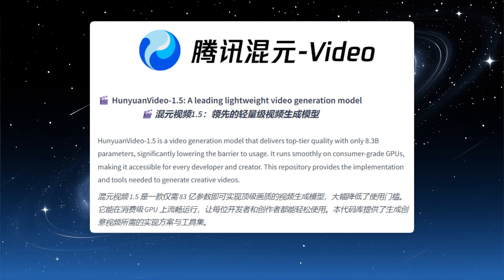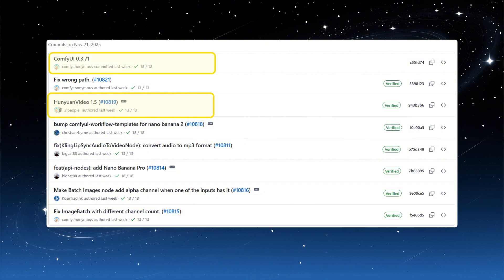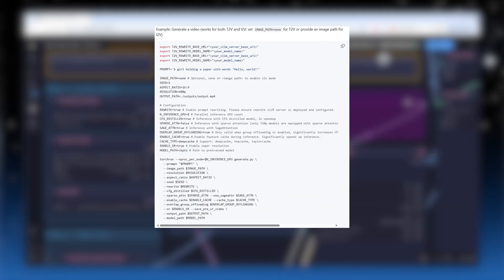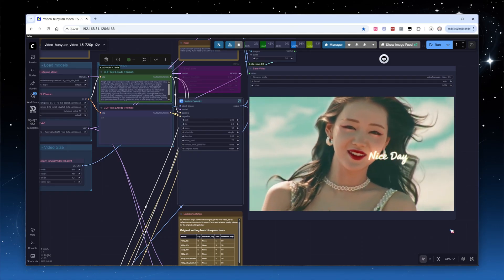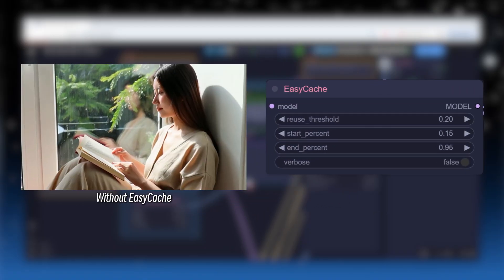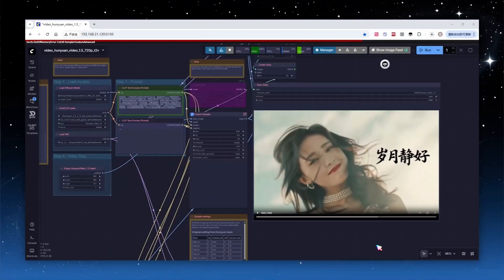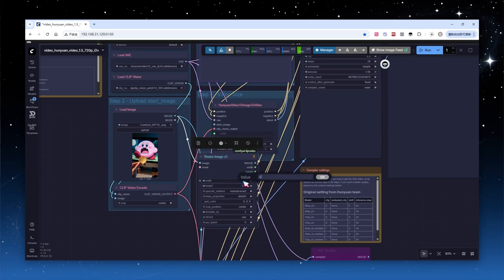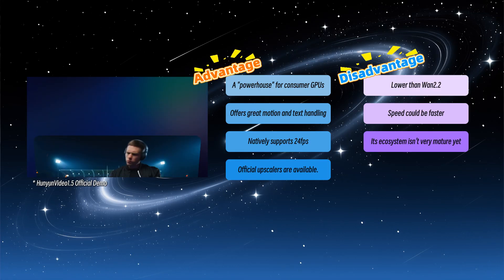HunyuanVideo 1.5: An "Open-Source Powerhouse" That Runs Easily on Consumer-Grade GPUs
HunyuanVideo 1.5 is a standout among the recently open-sourced video generation models. Instead of competing for higher video quality (it even has fewer parameters compared to HunyuanVideo 1.0), this model maintains top-tier performance in terms of visual effects, motion coherence, and semantic alignment. At the same time, it significantly lowers the hardware requirements, enabling it to run on consumer-grade GPUs. It features impressive motion generation, supports text effects, and natively produces 24 FPS videos. Additionally, it comes with a built-in super-resolution model provided officially. Definitely worth a try!

00:00 Showcase
00:36 Model Introduction
02:57 Text-to-Video
11:10 Super-Resolution
12:39 Image-to-Video